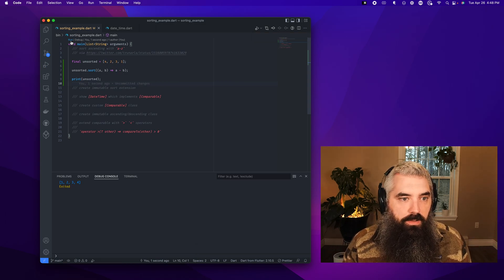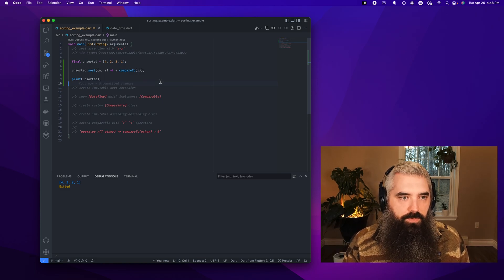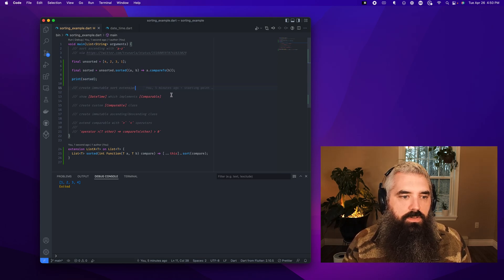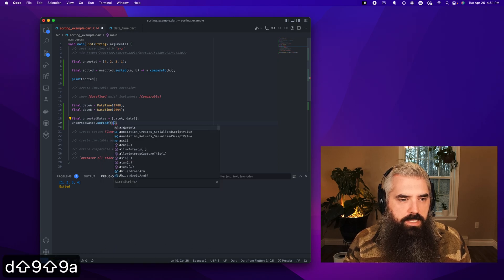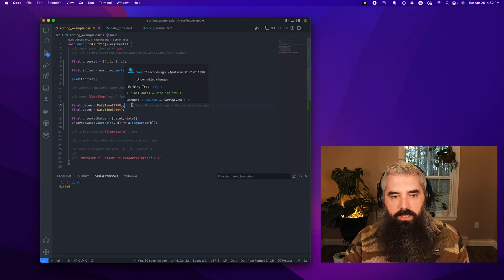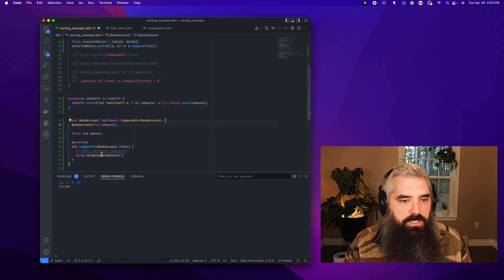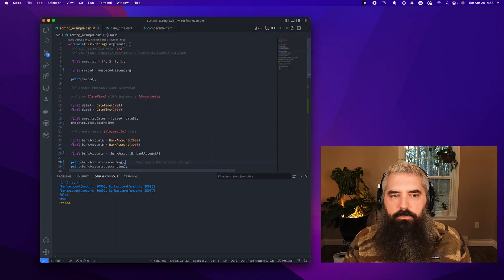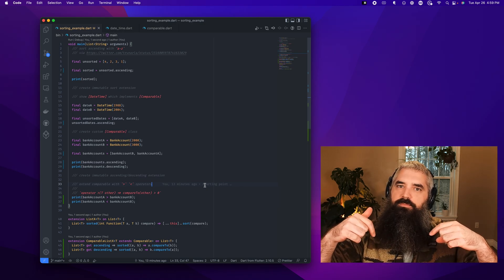Dart Sorting Hacks!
0:00 Intro
0:16 List.sort
1:04 Comparable(T).compareTo
1:19 JS a-z trick
2:16 Immutable List.sorted
4:03 Comparable class
5:45 Implementing Comparable
8:17 List(Comparable).ascending extension
10:40 Comparable operators extension
12:14 Outro

I take requests for videos! Let me know what you'd like to see.